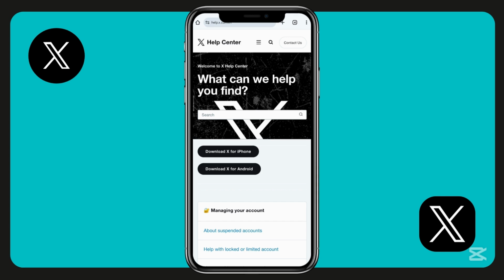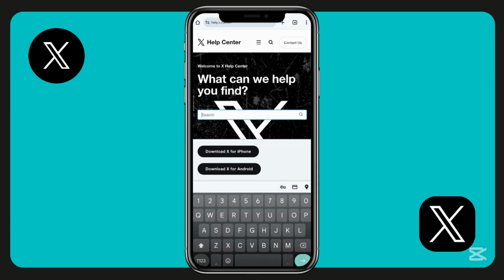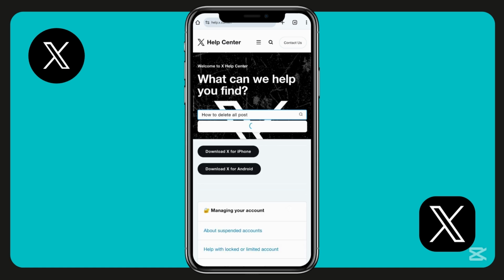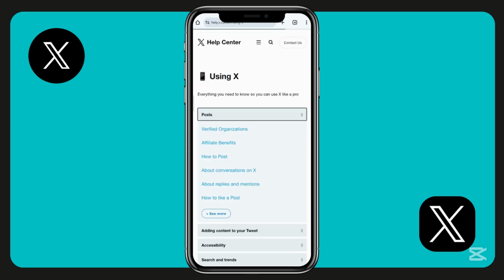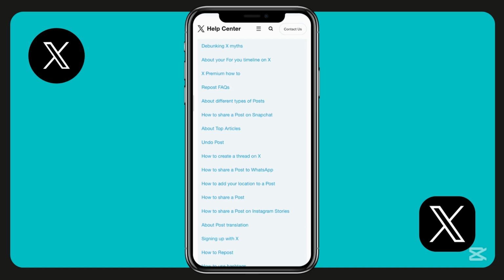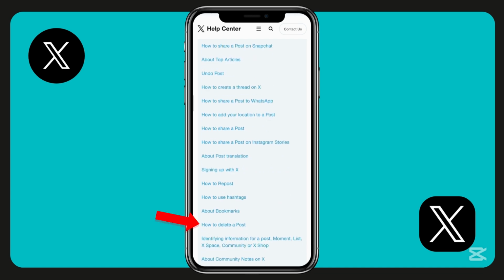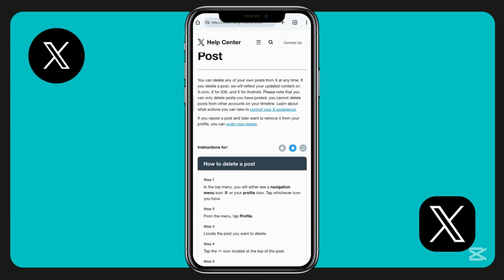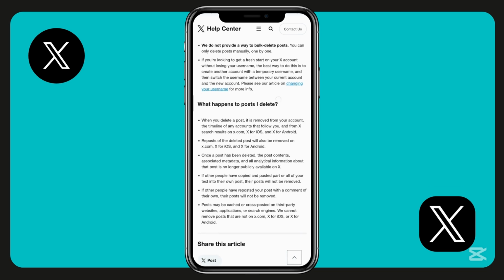How To Delete All Twitter Posts At Once | Bulk Delete All Tweet | Remove All X Post- Full Guide 2025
Want to clean up your Twitter profile fast? This full guide shows you how to delete all Twitter posts at once in 2025, including tweets, retweets, and replies. Learn how to use safe third-party tools to bulk delete tweets and wipe your timeline completely — without manually deleting one by one. Perfect for rebranding, starting fresh, or maintaining privacy.